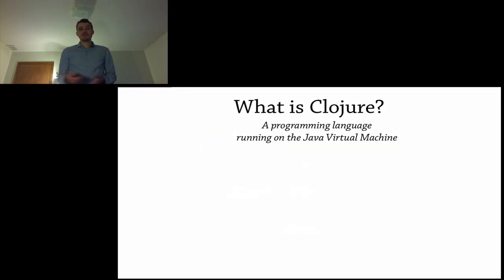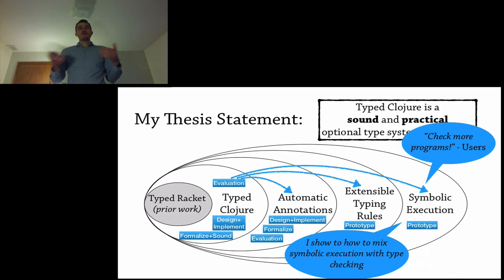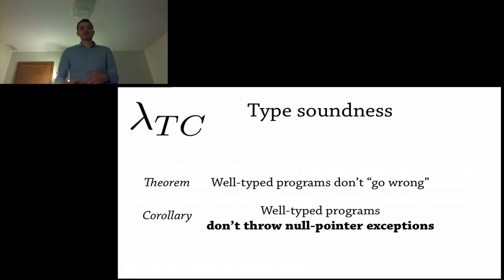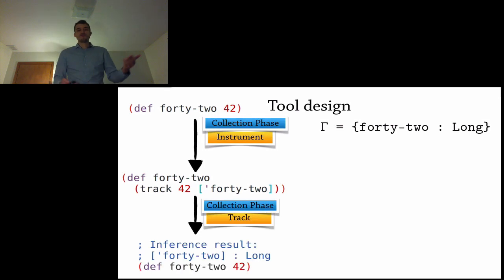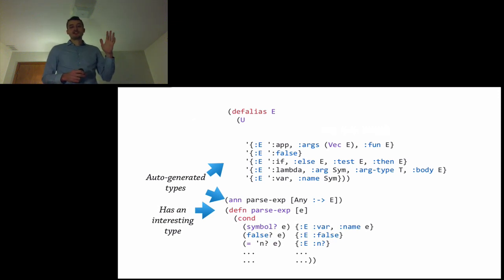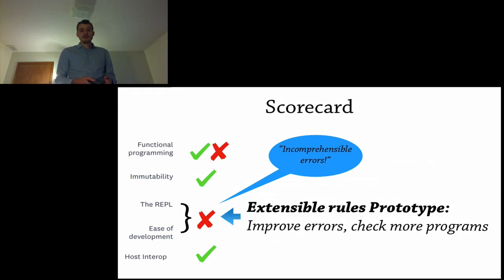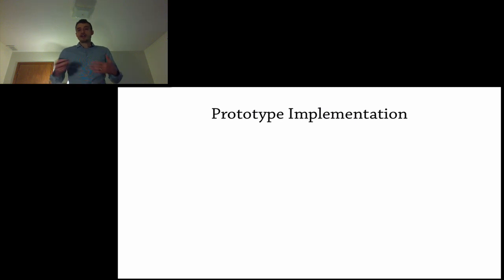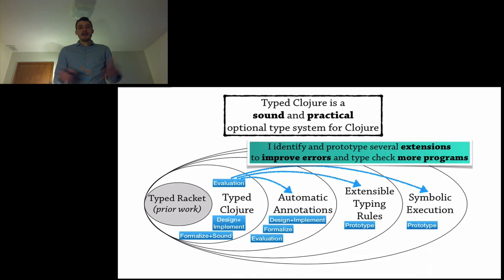Typed Clojure Thesis Defense (Practice)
Typed Clojure in Theory & Practice